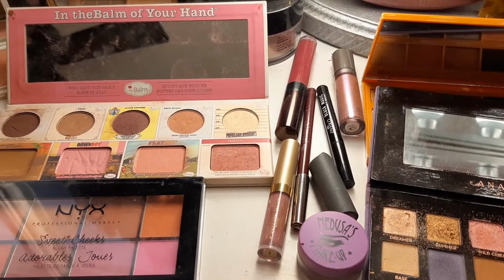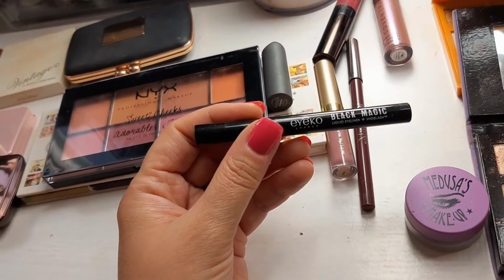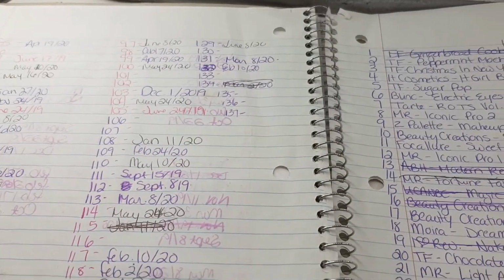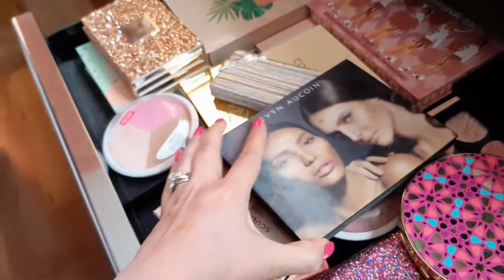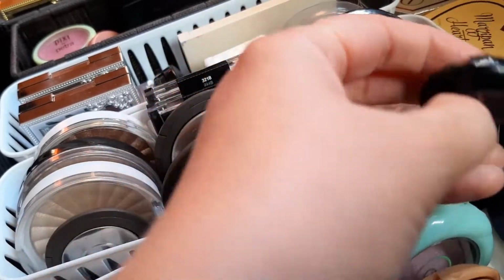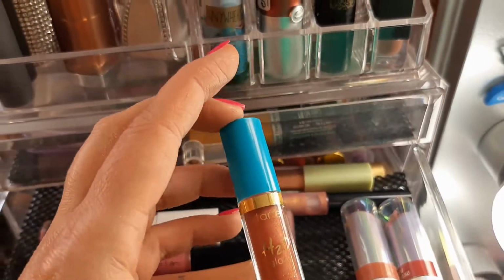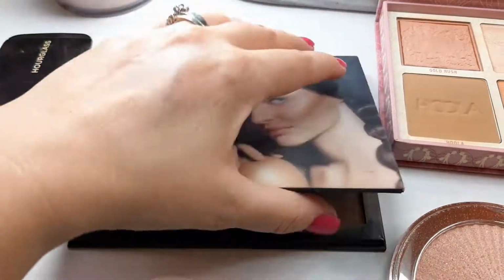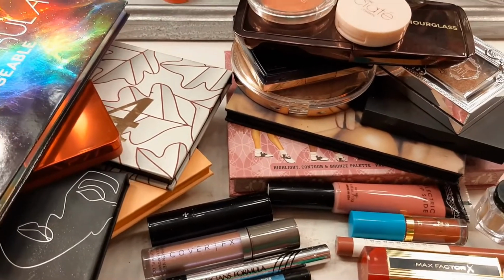Shop My Stash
Products Mentioned:
Hourglass Ambient Lighting Trio
Natasha Denona Diamond And Glow Duo
Vintage Cosmetics Highlighter in Rose Gold
The Balm In The Balm Of Your Hand Vol. 2
Nyx Sweet Cheeks Palette
Revolution Beauty Renaissance Bronze & Glow Duo
Pure Lano Gloss
Makeup Geek Eyeliner in Plumera
EyeKo Black Magic Liquid Liner
CoverFX Shimmer Veil in Amethyst
Medusa’s Makeup Mythical Eyedust in Psykhe
Anastasia Beverly Hills Norvina Palette
I Heart Revolution Peanut Butter Palette
Beauty Creations Tease Me Palette
I Heart Revolution Turkish Delight Palette
Too Faced Razzle Dazzle Palette
IBY Poolside Palette
Suva Beauty Protege Palette
Juvia’s Place The Magic Palette
Ccolor Cosmetics Unisex 4
UCanBe Bubble Nebula Changeable Palette
Kat Von D Saint & Sinner Palette
Natasha Denona Sunrise Palette
BH Cosmetics Solar Flare Palette
Kevyn Aucoin Contour Book Vol. 3
Benefit Cheekleaders Bronze Squad Palette
ELF Cosmetics Blush Palette in Dark
Essence Silky Touch Blush in Autumn Peach
Ciate London Blush in Matchmaker
Anastasia Beverly Hills Highlighter in Amrezy
Revolution Beauty Skin Kiss in Peach Kiss
Pretty Vulgar Shimmering Swan in Sparkling Sass
Physicians Formula Waterproof Eyebooster Pen
Makeup Forever Aqua XL Eyeliner (blue one)
Love Craft Beauty Lipstick in Fausta
Bourjous Velvet Rouge Lipstick in Rouge Velvet
Max Factor Lipstick in Cherry Kiss
Bodyography Electric Lip Slide in Cupid’s Bow
Tarte H2O Lipgloss in Below Deck
Smashbox Always On Liquid Lipstick in Babe Alert
Colourpop Lippie Stick in Brink
UCanBe Pigment in 02 Starlight

Techy Stuff:
Camera - Canon Rebl T6i
Editing Software - Coral VideoStudio